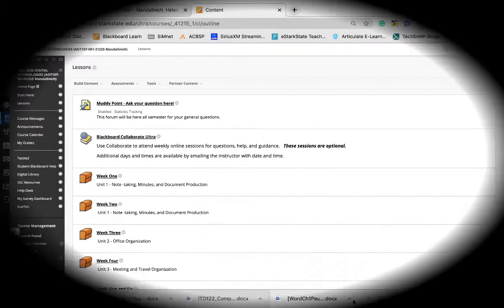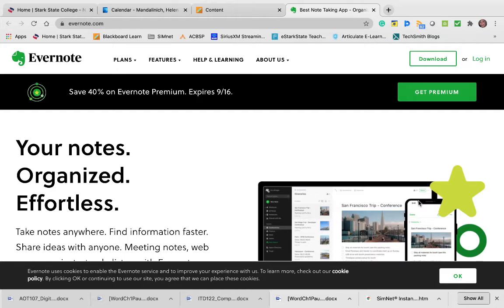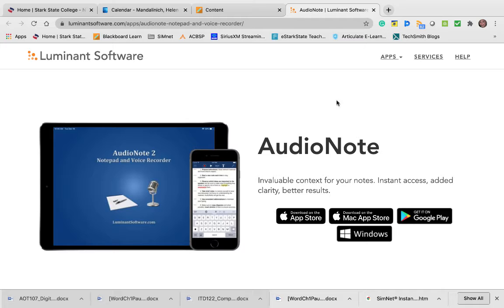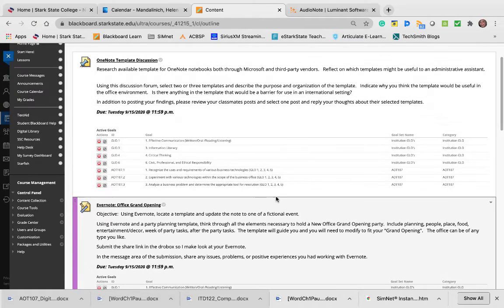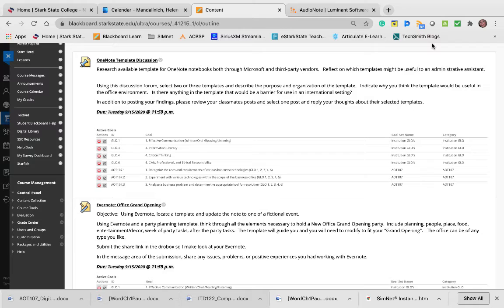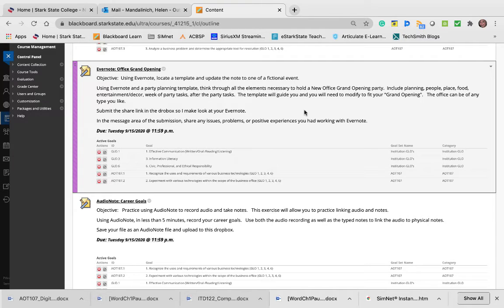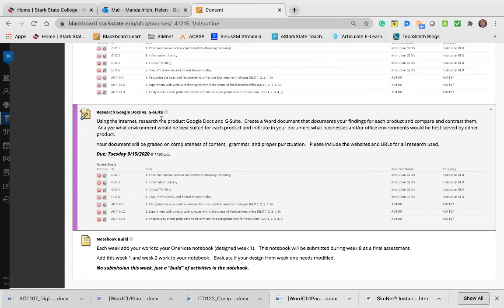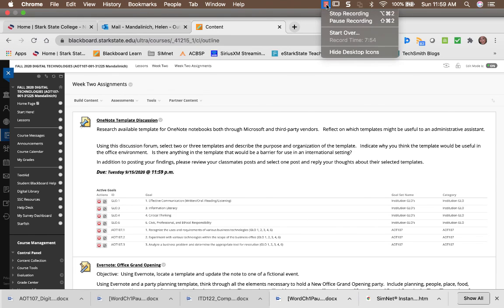AOT107 Week2 Announcement Fall2020